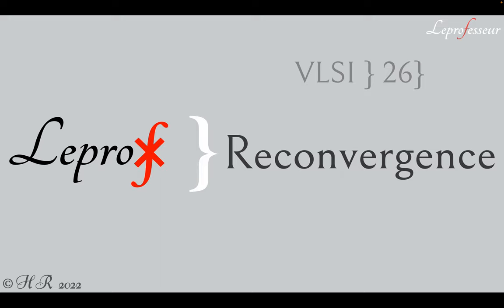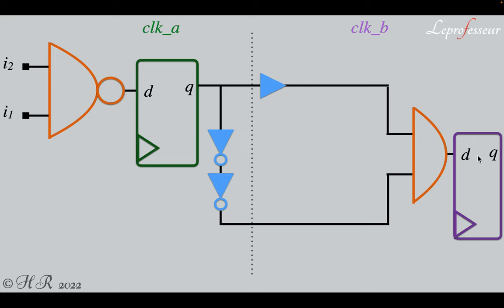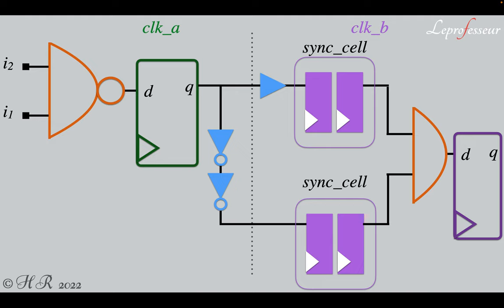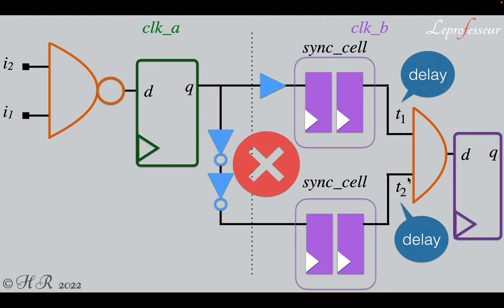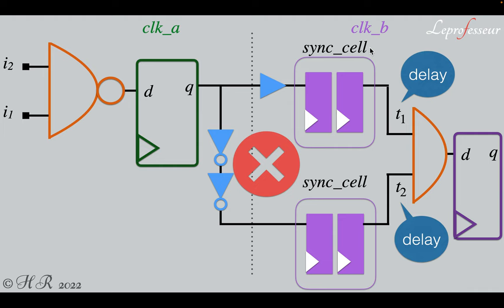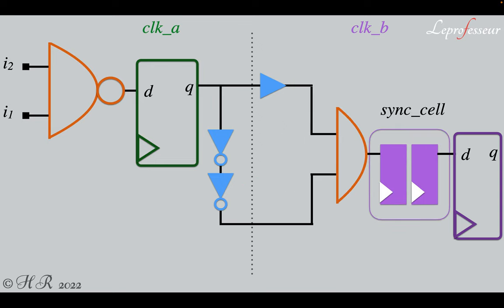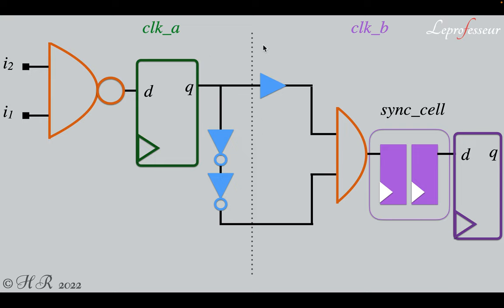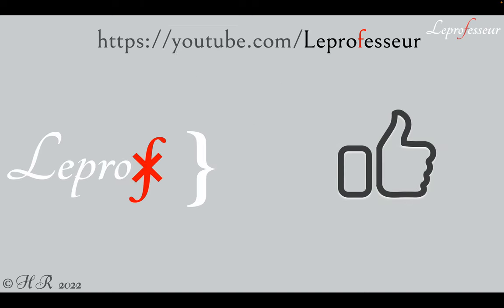⨘ } VLSI } 26 } CDC, Reconvergence } LEPROFESSEUR }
Clock domain crossings reconvergence topic is discussed with an example. What is convergence, divergence, issues and how to fix.

H.R. / LEPROFESSEUR / 1LEPROF / LEPROF